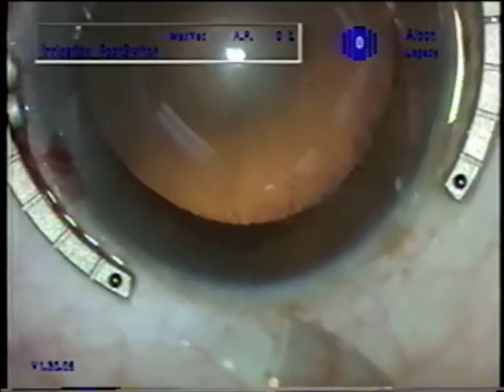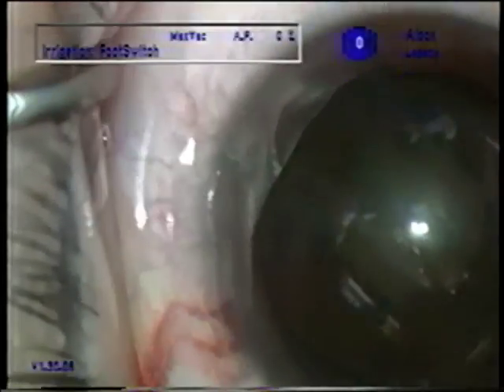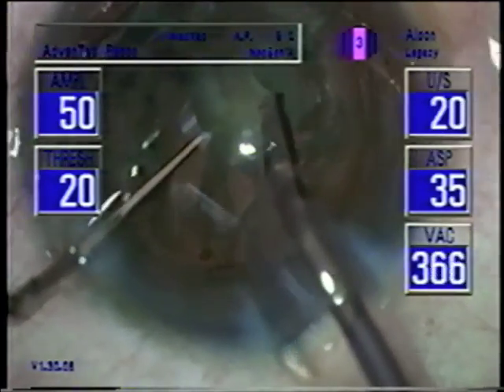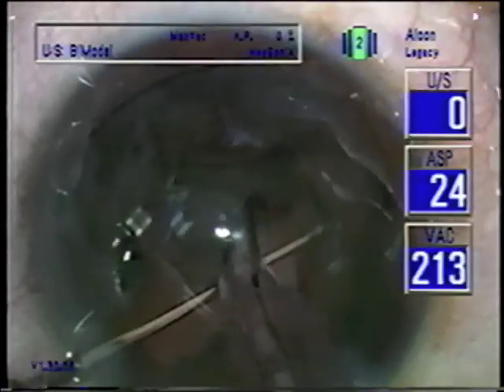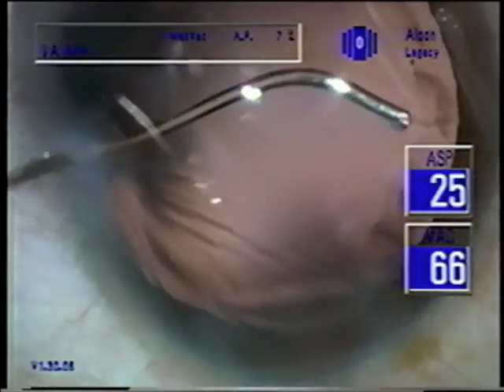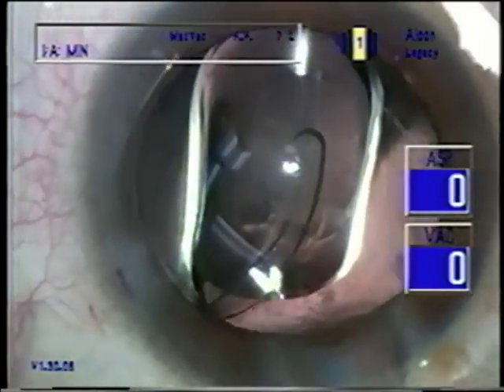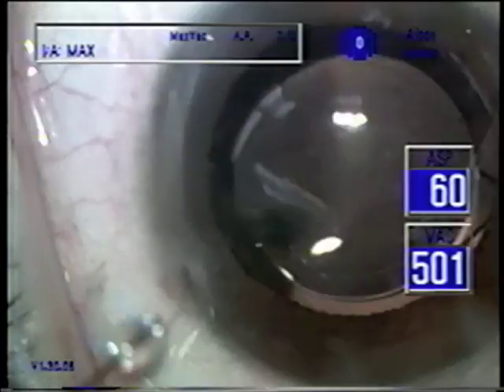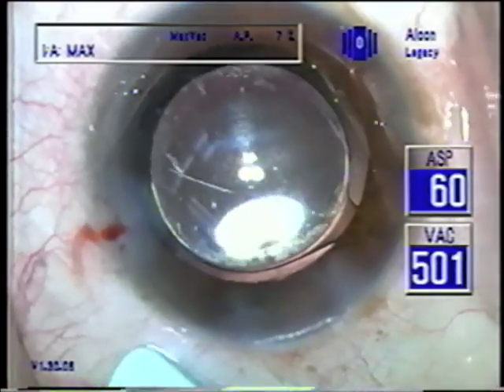Dr Gimbel teaches cataract surgery via satellite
routine cataract surgery with clear corneal incision